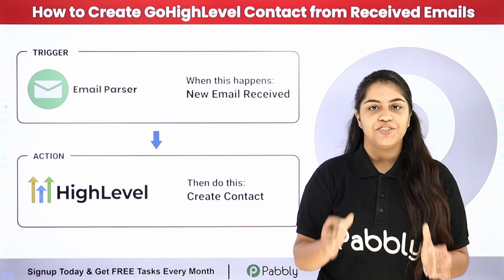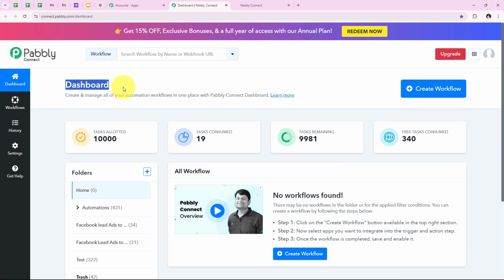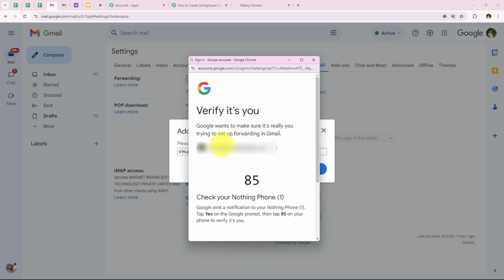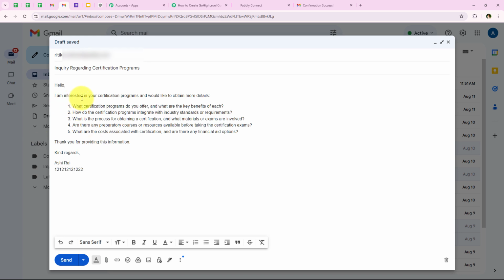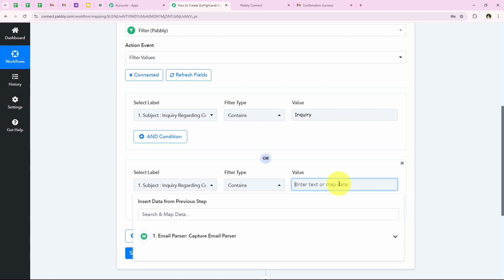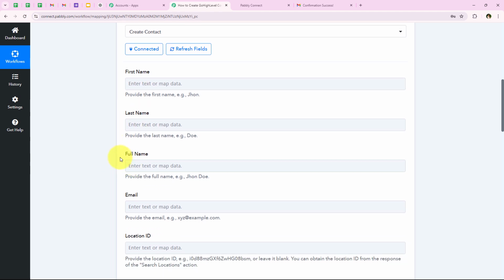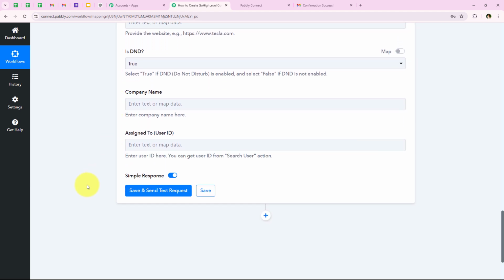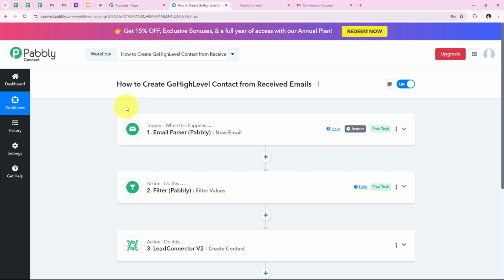How to Create GoHighLevel Contact from Received Emails | Gmail GoHighLevel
In this tutorial, we'll guide you through the process of creating GoHighLevel contacts automatically from received emails using Pabbly Connect. Gmail is a widely used email service, and GoHighLevel is a CRM platform designed for managing customer relationships and marketing campaigns.

Automation Overview:

Contact Creation: Automatically create new contacts in GoHighLevel whenever an email is received in Gmail.
Efficient Data Management: Ensure that all relevant information from emails is captured and organized in GoHighLevel without manual effort.
Seamless Integration: Use Pabbly Connect to integrate Gmail with GoHighLevel, enabling smooth and automated contact creation.
Key Benefits:

Automated Lead Capture: Save time by automating the process of adding leads from emails to your GoHighLevel CRM.
Improved Customer Management: With new contacts automatically created in GoHighLevel, you can quickly engage and manage your leads.
Streamlined Workflow: Enhance your email-to-CRM process by connecting Gmail and GoHighLevel, ensuring efficient lead management and follow-up.

Use Case:
I manage the customer support team for an Edutech company, and we receive numerous inquiries daily via email. To streamline our lead management process, I set up an automation that creates a new contact in GoHighLevel whenever we receive an email.

It then automatically creates a new contact in GoHighLevel and tags them with "Gmail Inquiry" for easy identification and follow-up. This ensures that every inquiry is systematically recorded and tracked in our CRM, allowing us to efficiently manage leads, improve response times, and ultimately increase our conversion rates by ensuring no potential student slips through the cracks.

Benefits of Pabbly Connect:

1. Automation: Save time, money, and resources by automating tasks.

2. Integration: Connect various web services to create efficient workflows.

3. Security: Enjoy industry-standard security for your data.

4. Scalability: Easily add new applications and services to your workflow.

5. Cost-effective: Choose from plans suitable for different business sizes, with no charges for internal tasks.